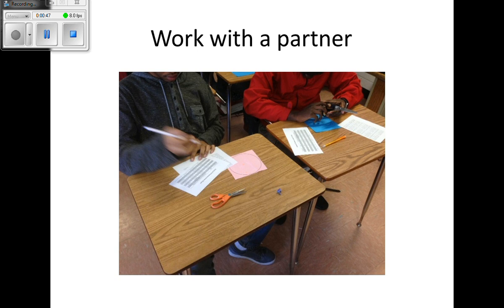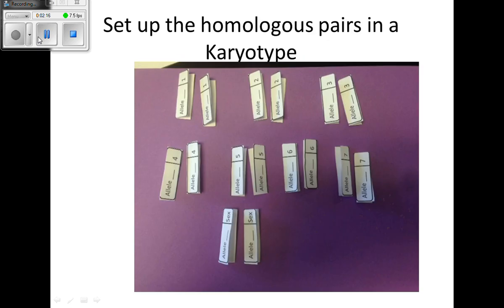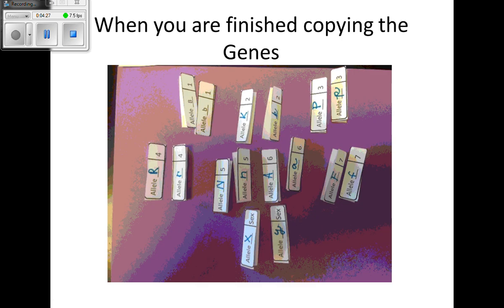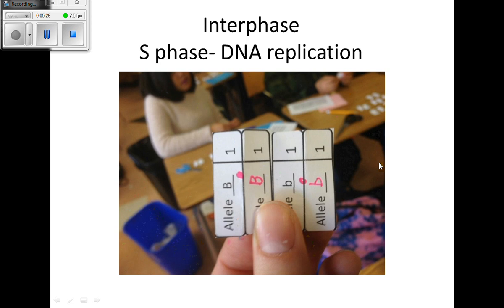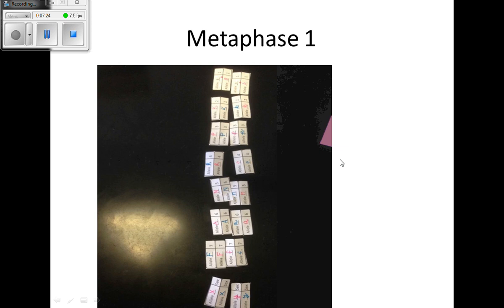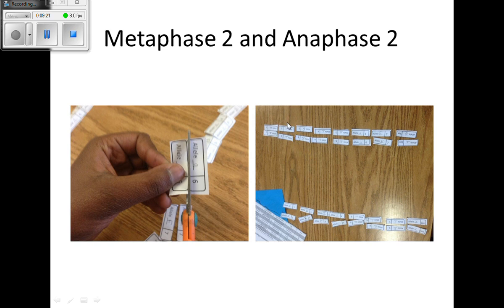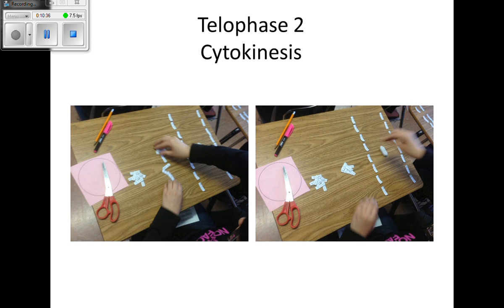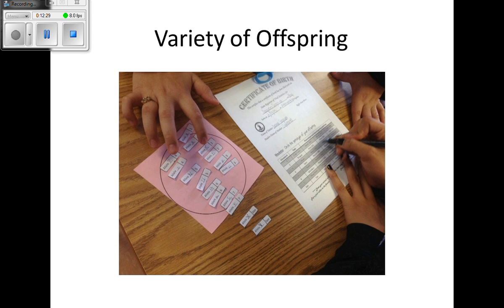Meiosis Lab Simulation